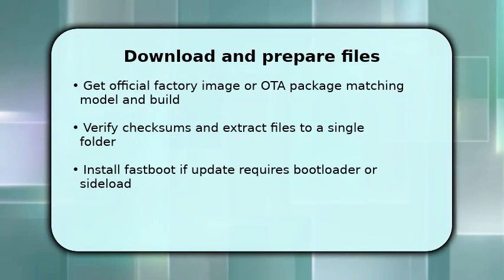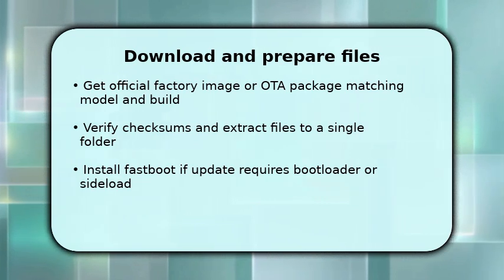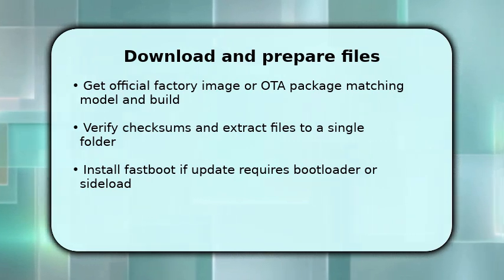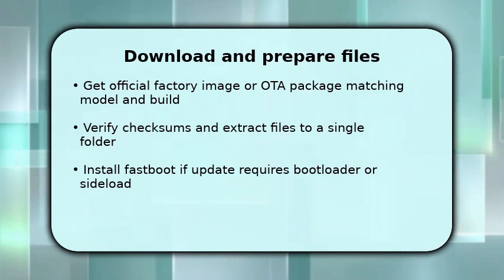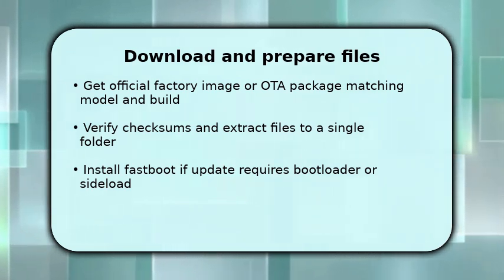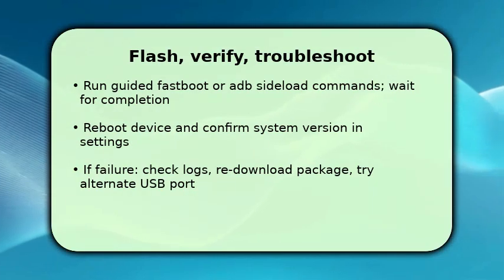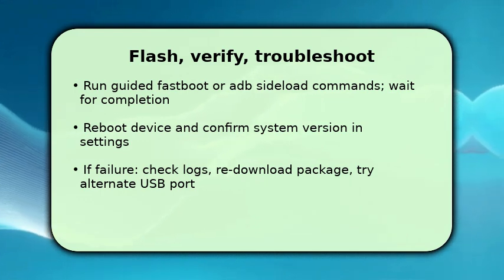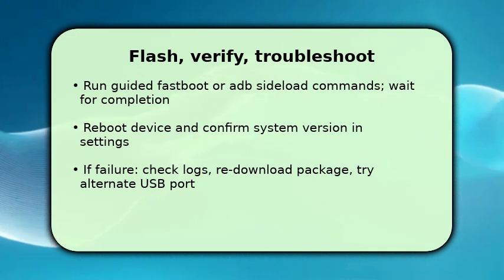How to Software Update Android with Laptop (only Way)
Learn the essential steps to update your Android device using a laptop. This guide covers necessary preparations, required software tools installation on both devices, and detailed instructions for transferring files needed for an effective system upgrade.